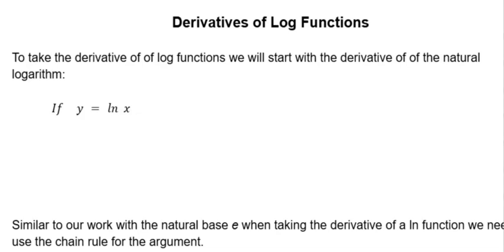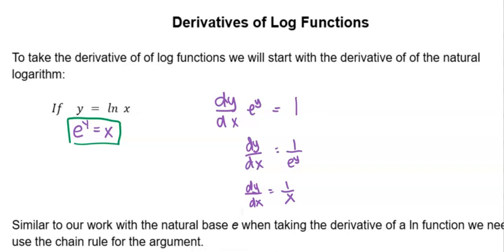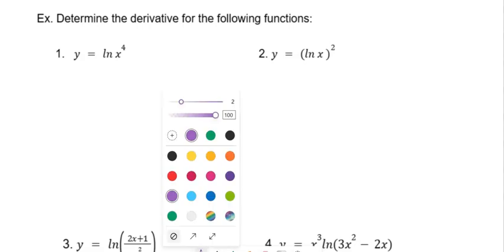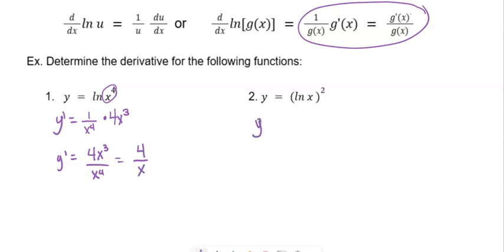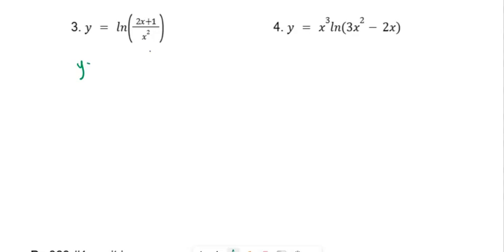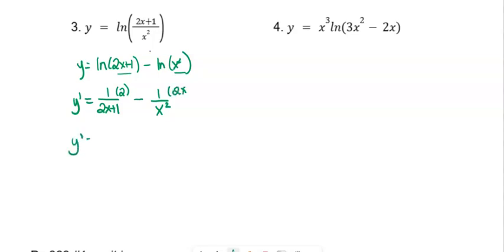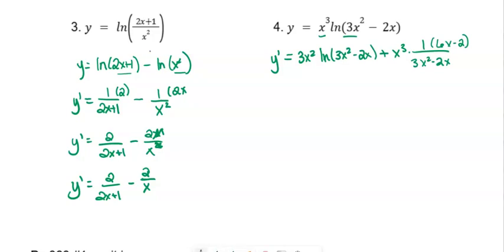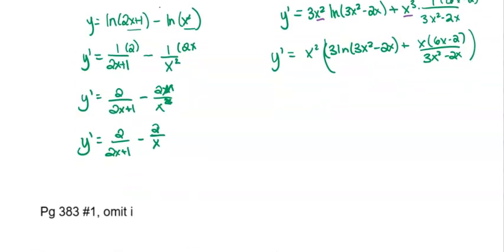4.7. Derivatives of Log functions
Calculus 12, Unit 4, Lesson 7:Derivatives of log functions